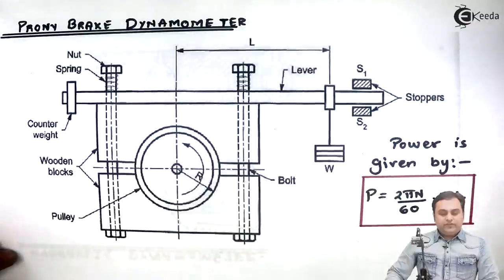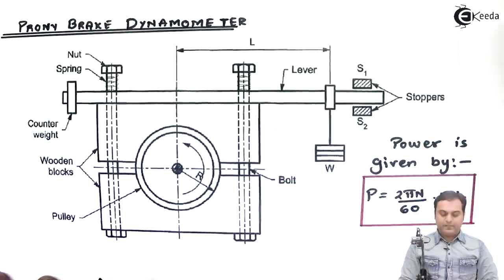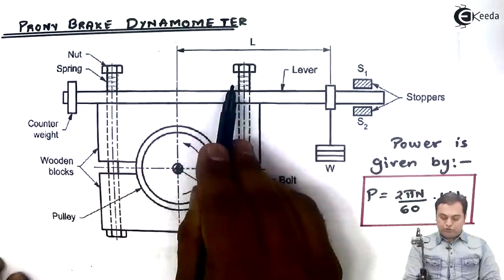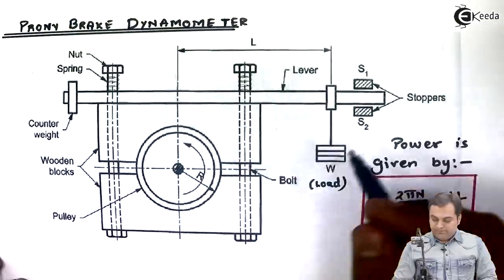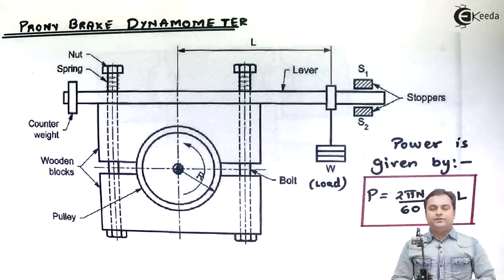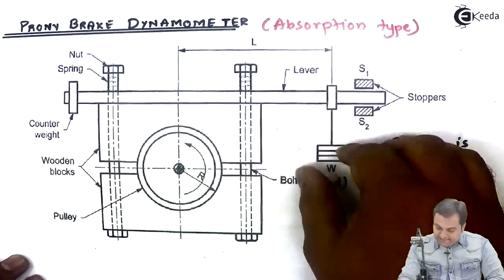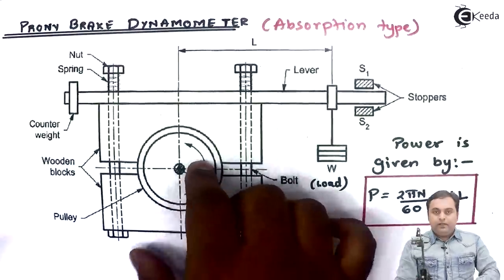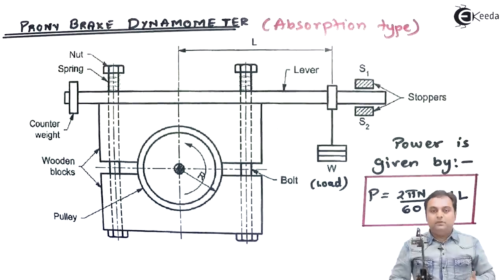Construction and Working of Prony Brake Dynamometer - Theory of Machine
Construction and Working of Prony Brake Dynamometer  Video Lecture from Chapter Brakes and  Dynamometers in Theory of Machine for Mechanical Engineering Students.

Happy Learning : )